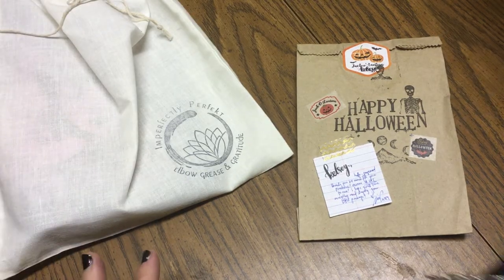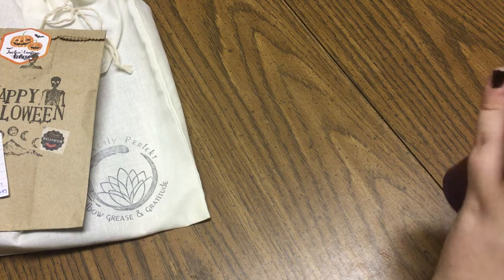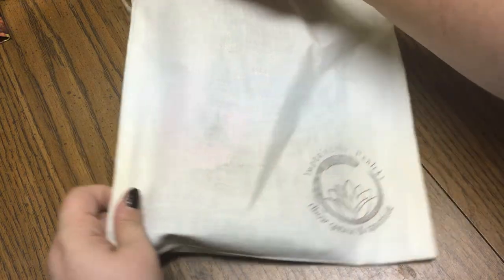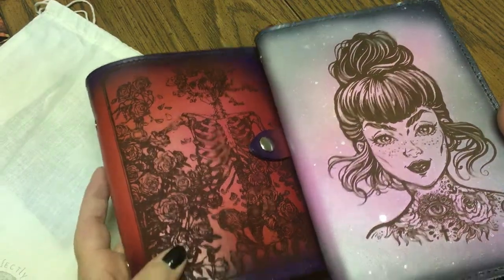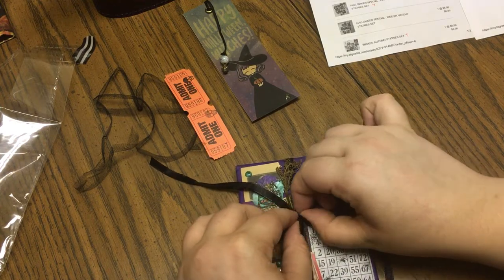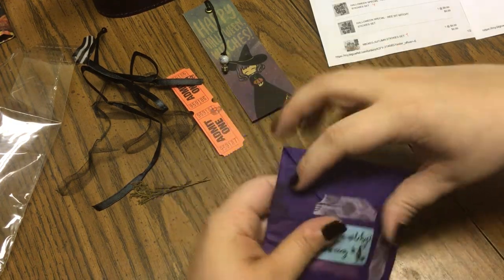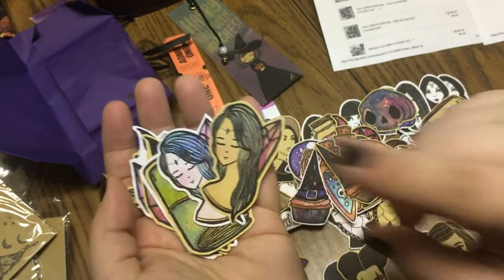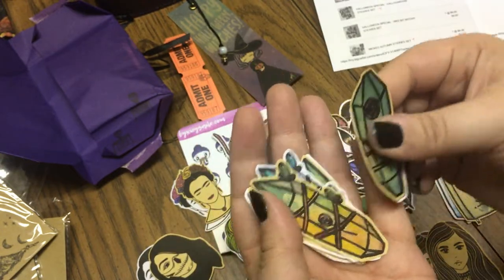Notebook & Sticker Haul ♥️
New notebooks from Elrohir Leather and Imperfectly Perfekt (because I have a problem lol) and stickers from Illustraxiey, a sweet little shop across the pond!

Shops Mentioned —
• Elrohir Leather —
• Imperfectly Perfekt (Shop opens at 4 p.m. CST most Sundays! Check out IP's Facebook page for days and times!)

Inserts ♥️
Stickers n things ♥️
LifeNLilies PR Code: KELSEY20

My Info!